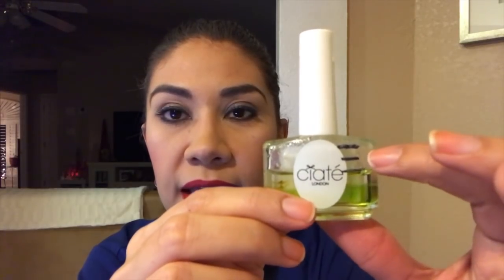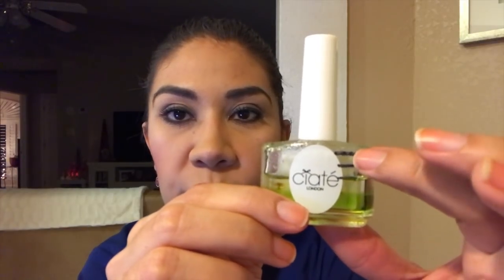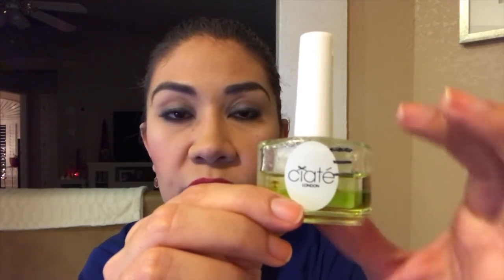Project Pan Roulette Update #12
Hi guys!  This is my 12th update for my rolling project pan roulette.  Hope you're enjoying the series!